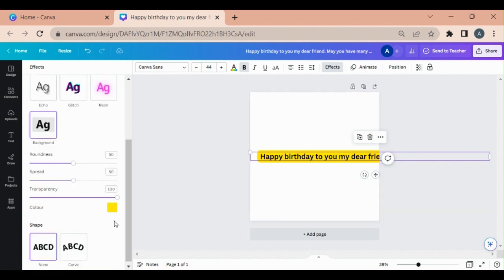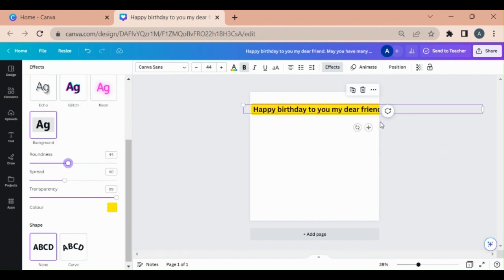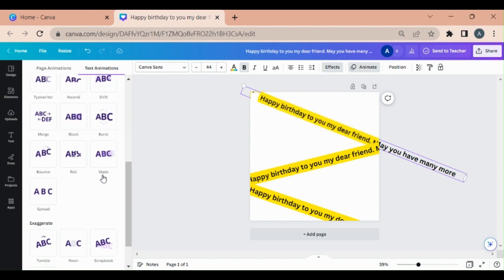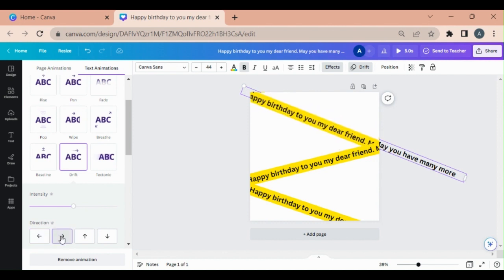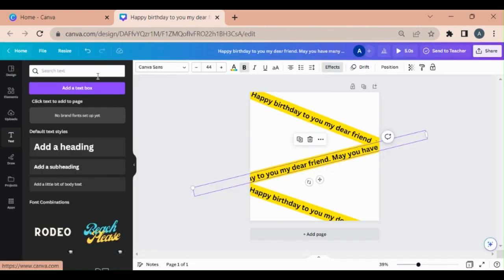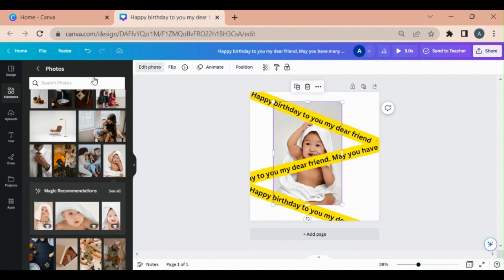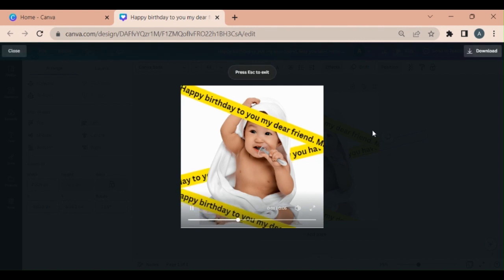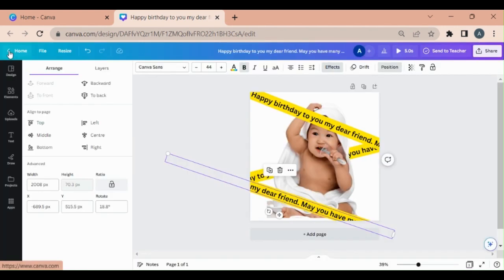AMAZING CANVA TEXT EFFECTS To Level Up Your Designs | Text Effect Canva Part 01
Unleash your creativity with Canva text effects! 🎨 Explore this Canva tutorial for beginners and learn amazing text effects in Canva. 😍 Master Canva tips and tricks to create stunning designs with ease. 🌟 Dive into this Canva tutorial and level up your design skills. 🚀 Transform your visuals with Canva text effects and make your projects stand out! 🌈

Text Effect Part 01
level up your design with this effect

🌟How is this video 🎥? Is it helpful?
Comment 💬below to let us know🏆